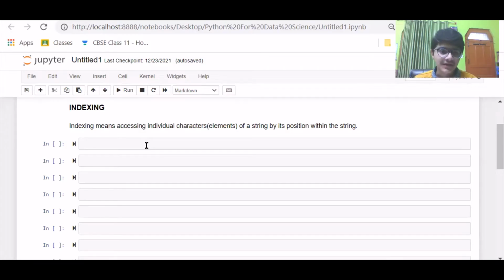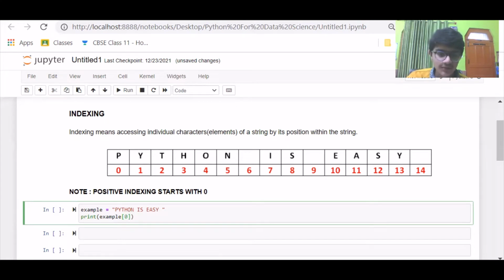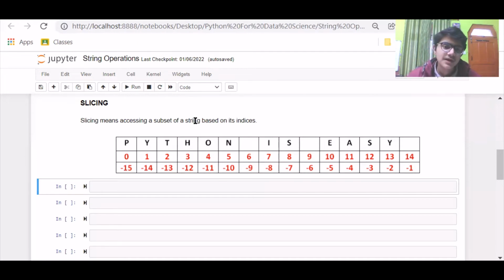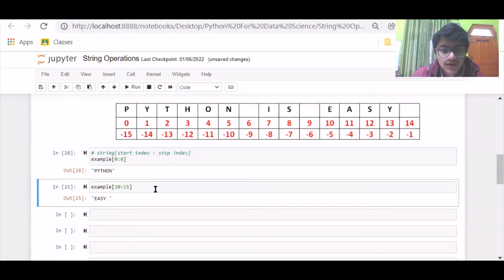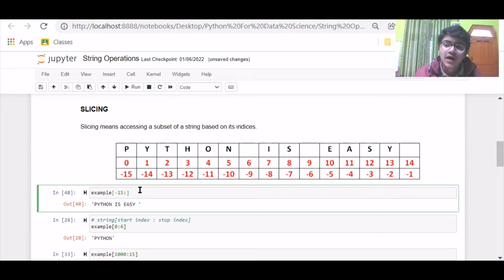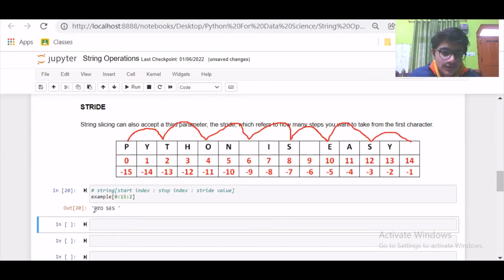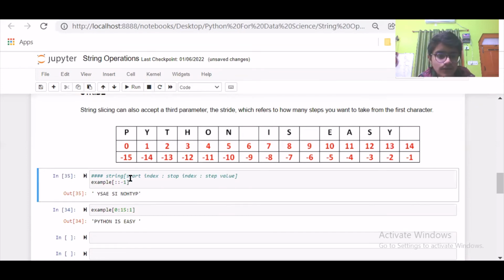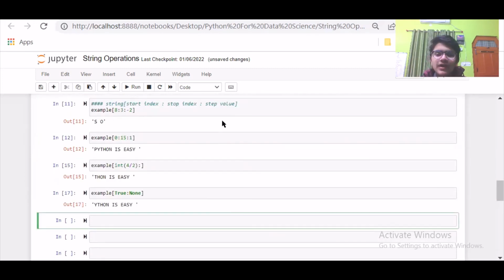PYTHON BASICS || String Operations Part-1 || Indexing , Slicing and Stride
This is part 1 of String Operations. This video gives an in-depth knowledge on various string operations in python namely indexing, slicing and stride which are the core concepts of Python programming language. A thorough understanding of these concepts builds a strong foundation for  advanced concepts in python for data science.